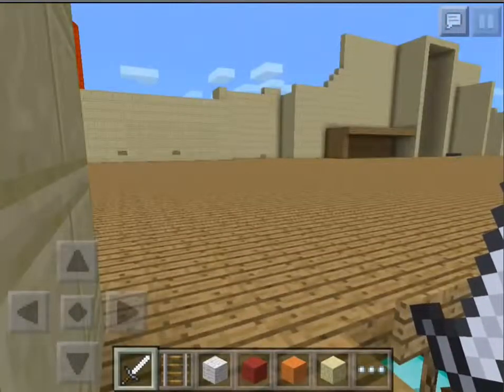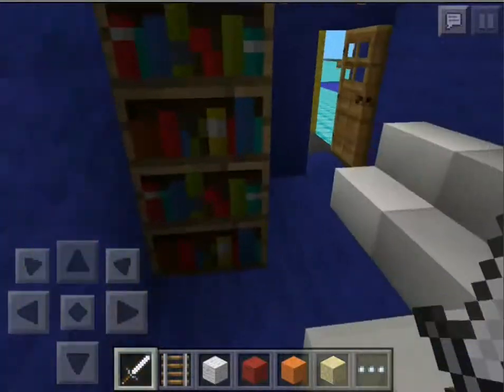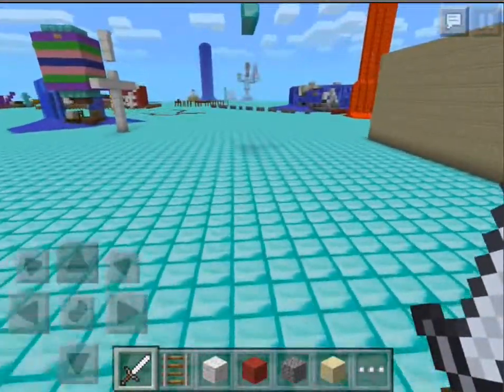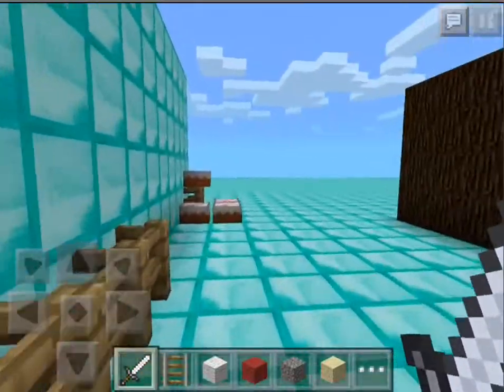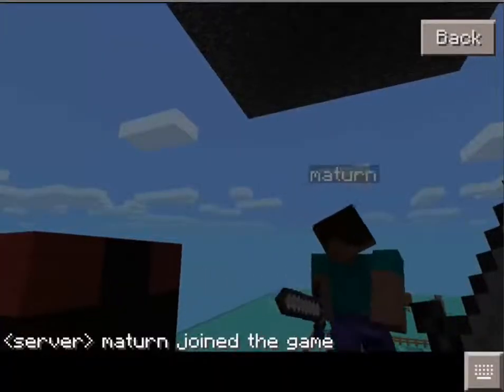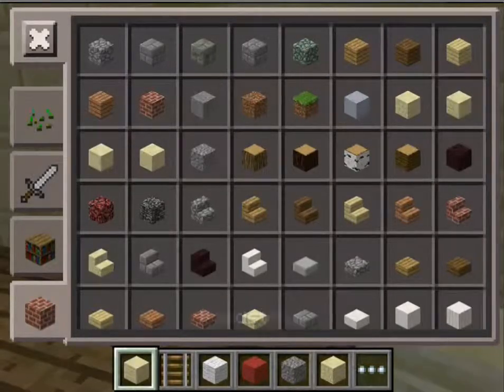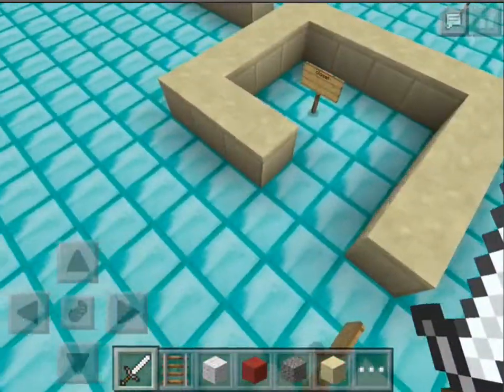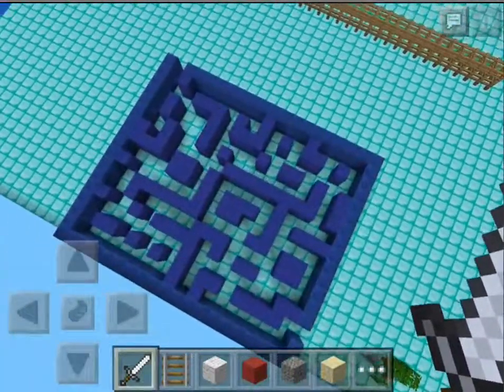Minecraft PE: Let's Tour - "Creations on a Flat Diamond World"